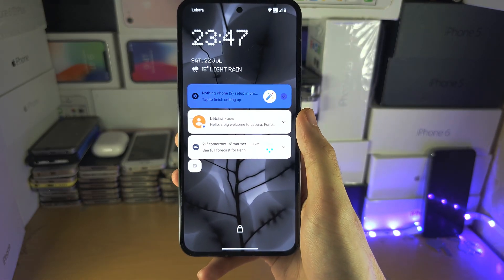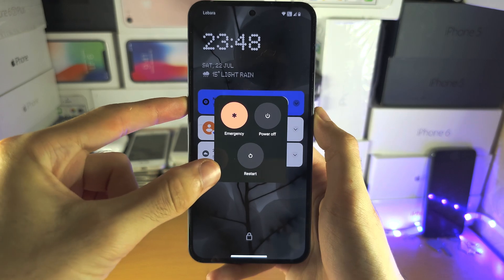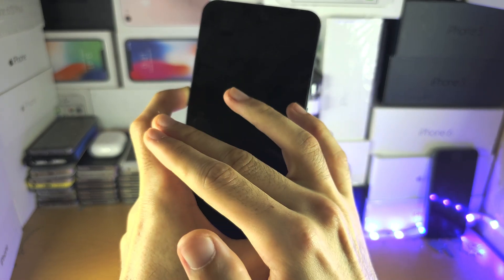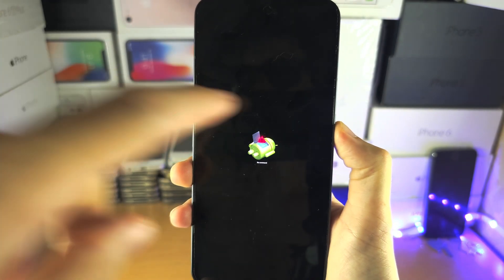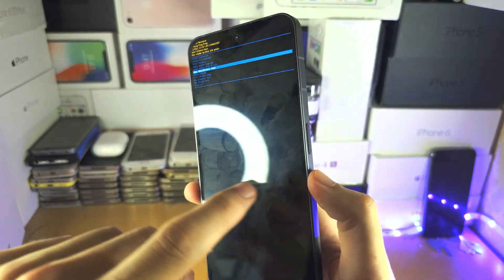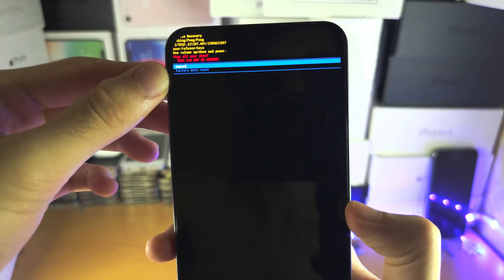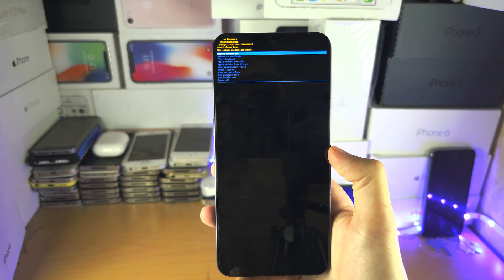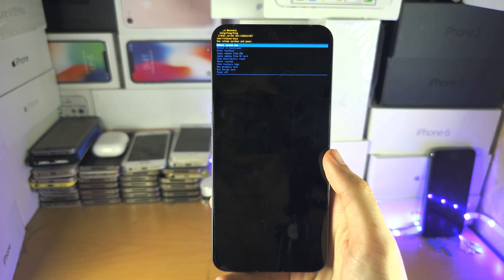ANY Nothing Phone How To Hard Reset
Learn how to hard reset Nothing Phone regardless of the model you own.